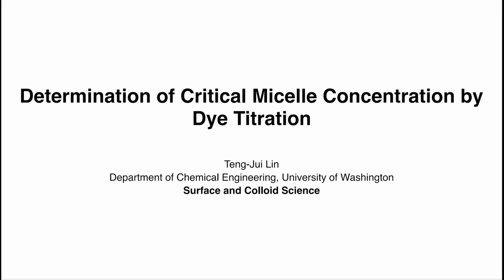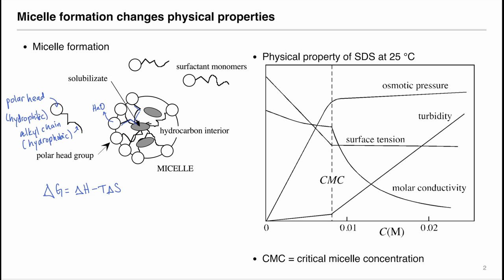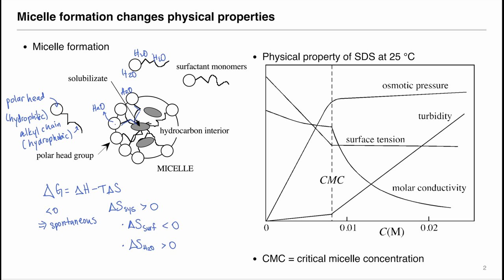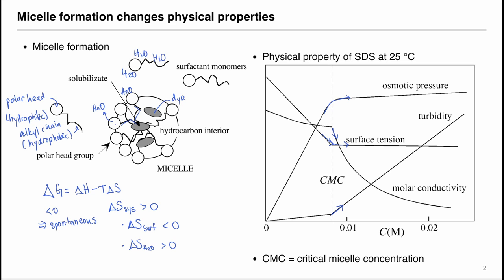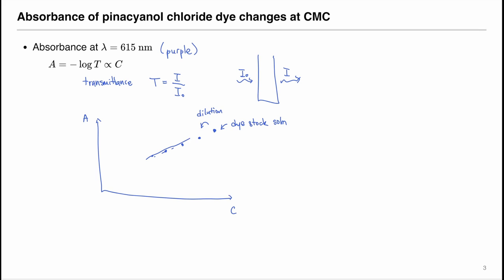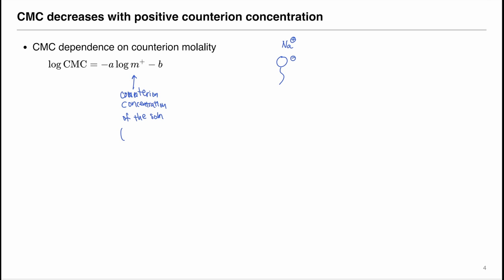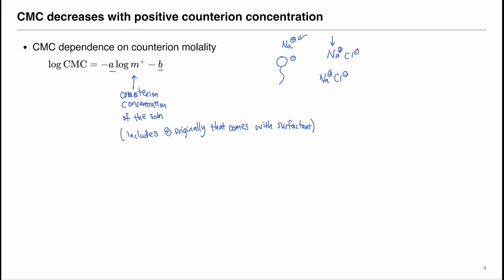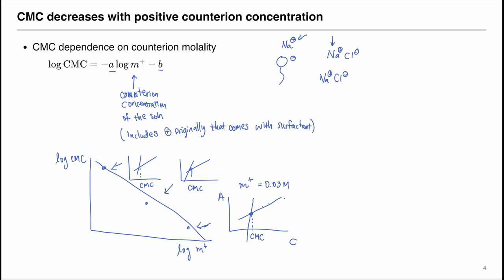Determination of Critical Micelle Concentration (CMC) by Dye Titration [Surface and Colloid Science]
We explored the nature of micelle formation and physical property changes at the critical micelle concentration (CMC). We discussed measurement of CMC using dye titration and correlating CMC with counterion concentration.
Course: CHEM E 455 Surface and Colloid Science Laboratory (Spring 2023)
Course Instructor: Dr. John C. Berg, University of Washington
Video Instructor: Teng-Jui Lin, undergraduate teaching assistant
References:
Berg, J. C. (2009). Introduction To Interfaces And Colloids, An: The Bridge To Nanoscience (Illustrated edition). WSPC.
%%% CHAPTERS %%%
00:00 Intro
00:12 Micelle formation and physical properties
03:42 Dye absorbance changes at CMC
06:08 CMC dependence on [counterion]